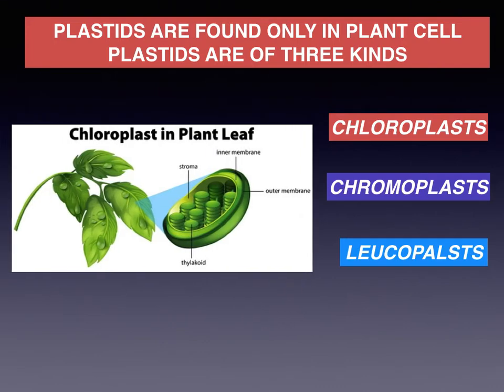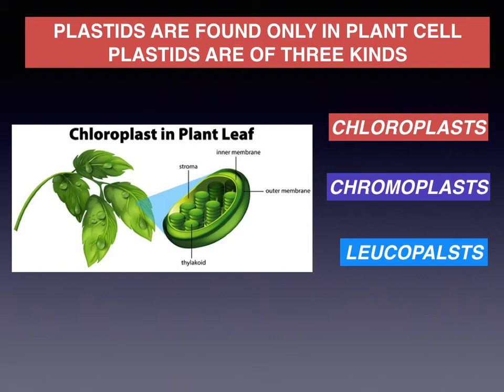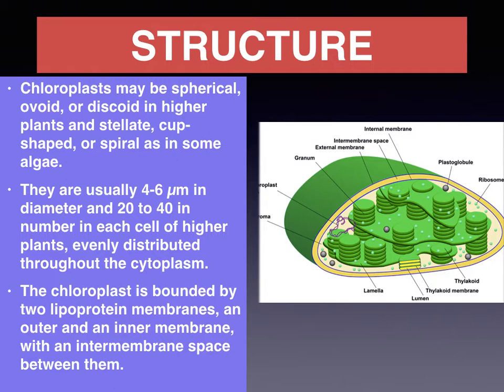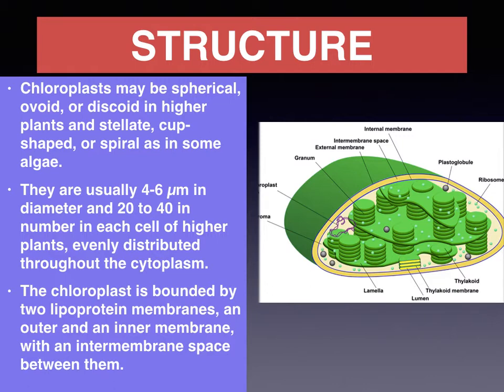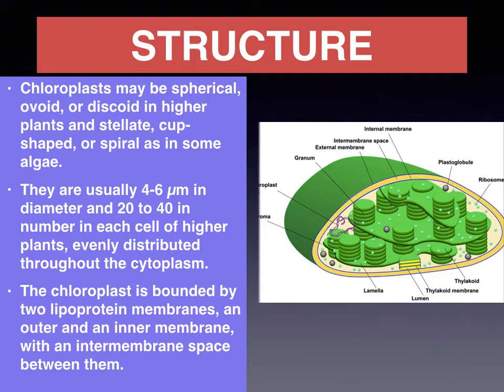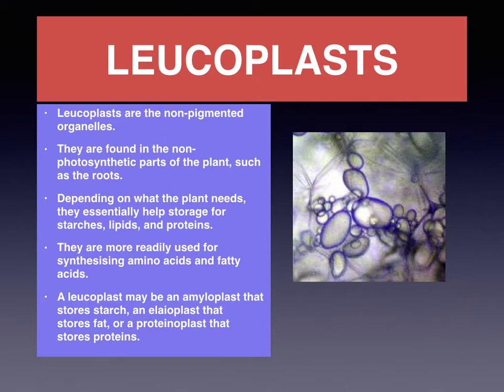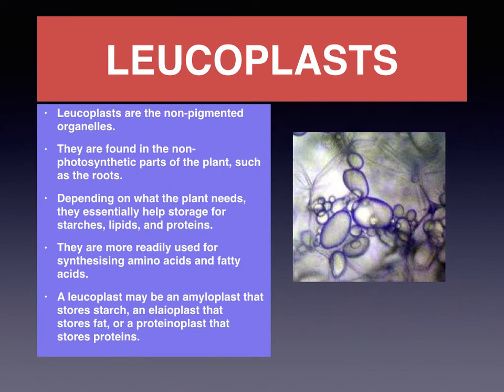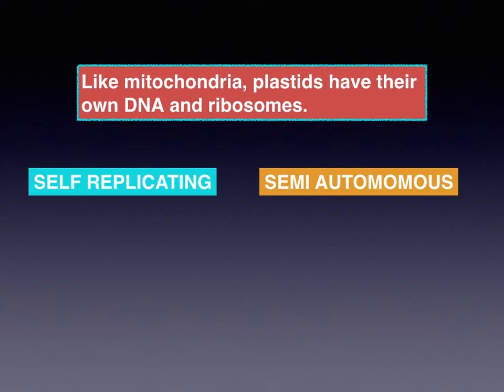PLASTIDS - THE PLANT CELL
Explanation of three types of chloroplasts structure and function.
Class 9 CBSE BOARD